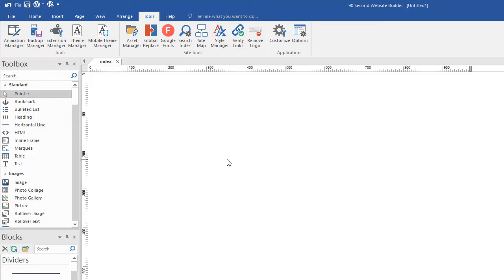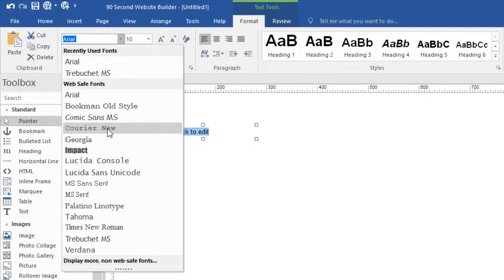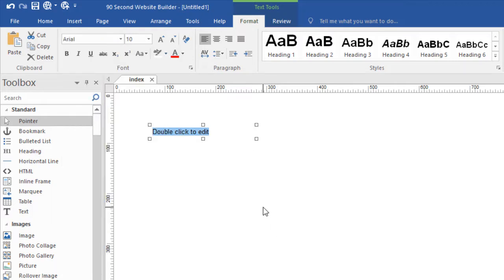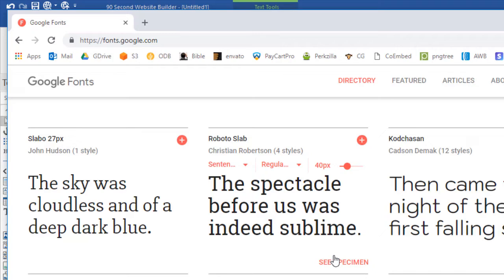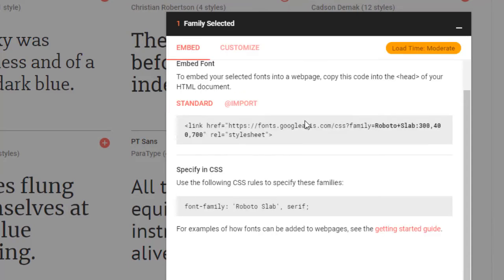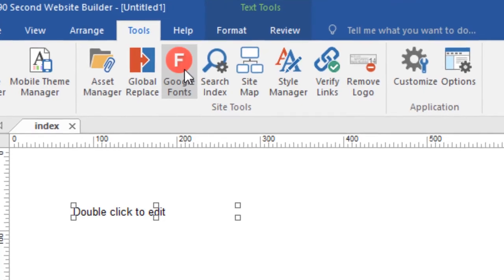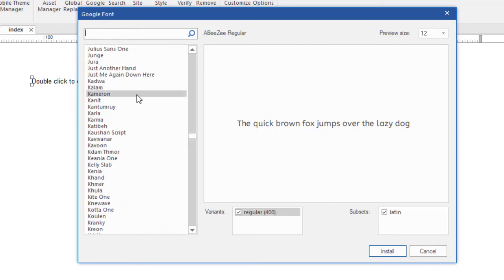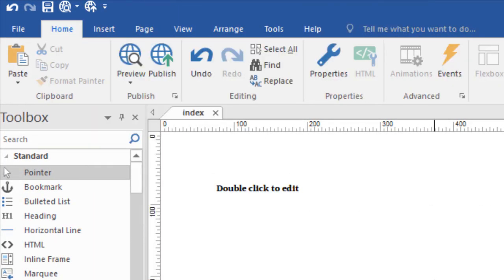The Google Fonts Manager in 90 Second Website Builder